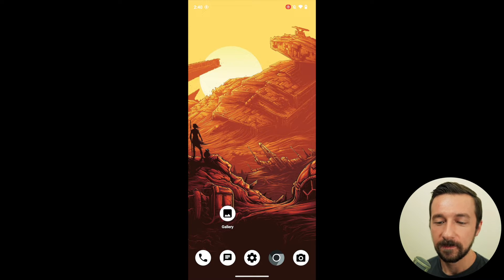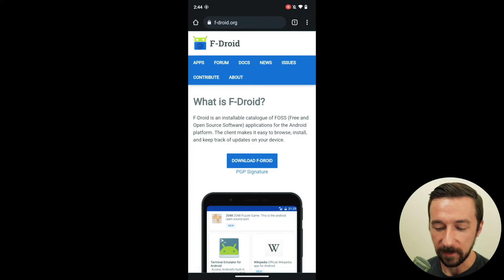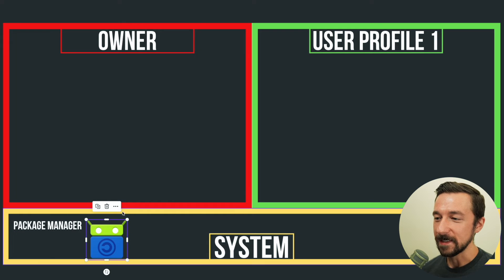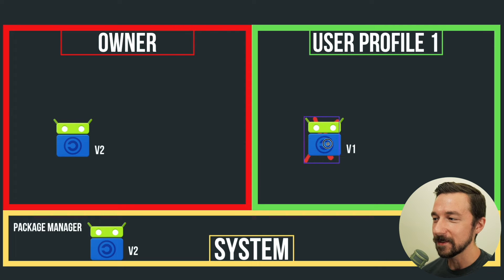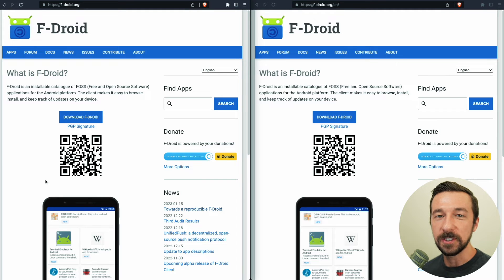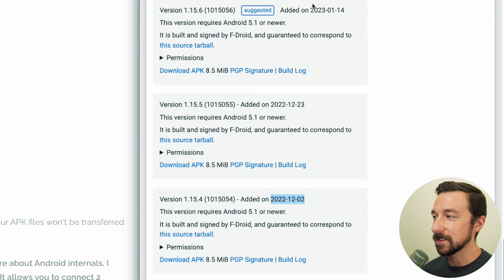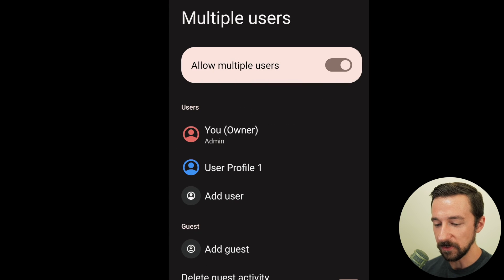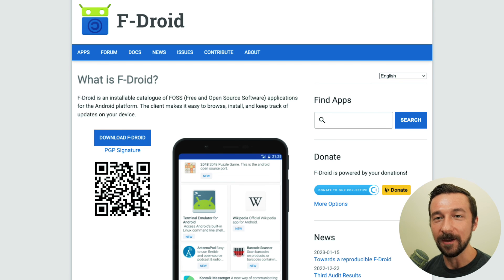F-Droid - App not installed as package appears to be invalid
The F-Droid website hosts an outdated version of the APK which causes issues for users who try to install it in multiple user profiles. The error is "App not installed as package appears to be invalid". Unfortunately, the error isn't descriptive, so users need to spend time searching to find the answer. When a user attempts to install an older version of an app that's already install, the installation is blocked by Android downgrade protection. Your first option is to download the most recent version of F-Droid from the actual app page on f-droid.org. The second option is for the F-Droid team to host the latest version on the home page, which is where most people download it from. As of the time of this record, this issue persists.

//CHAPTERS:
Intro - 00:00
Demo of the issue - 00:23
Explanation of issue - 01:45
F-droid.org issue - 04:27
How to fix the issue - 06:04